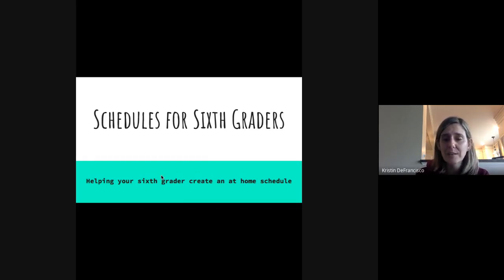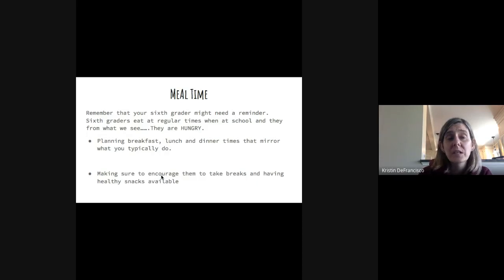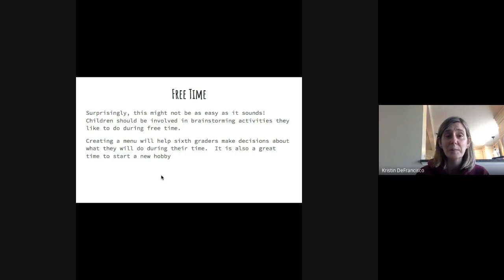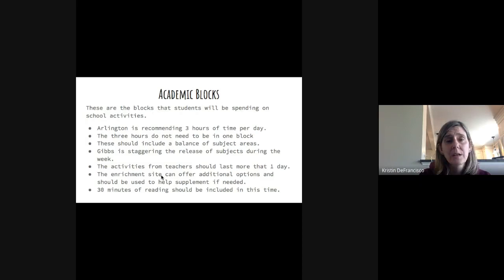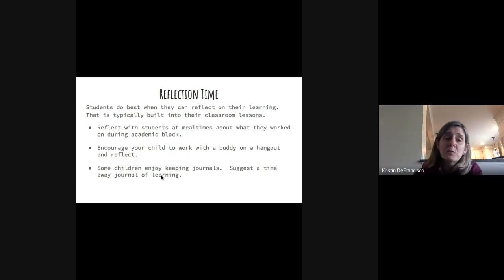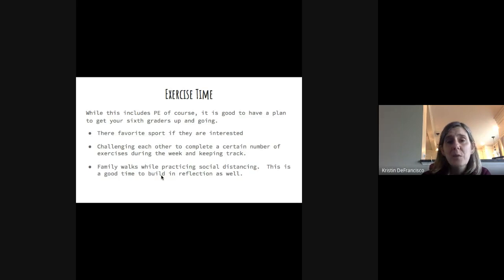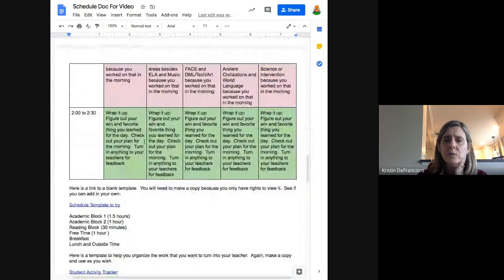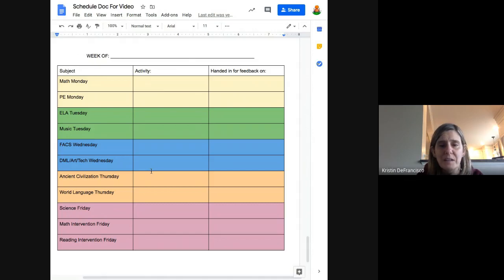Mrs.D vlog: Creating a Daily Schedule for Children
Principal Kristin DeFrancisco from 6th Grade Gibbs School in Arlington, MA provides a resource for teachers, parents, students and staff as they operate during Covid-19. In this vlog, Mrs. DeFrancisco provides expert advice on creating a schedule for sixth graders as they are home from school during Covid-19.

Schedules should be flexible but having a good base schedule is important for students.

Mrs. DeFrancisco offers tips and tricks of how to create a schedule with your 6th grader. Make sure to encourage healthy snack breaks including creating a menu of healthy snacks that are available in your home.

We know that parents are busy, so this vlog can be listened to in your car, while getting ready for work, or wherever is easiest for you. Don't forget to also watch the vlog as Mrs. D shares helpful graphics and notes.